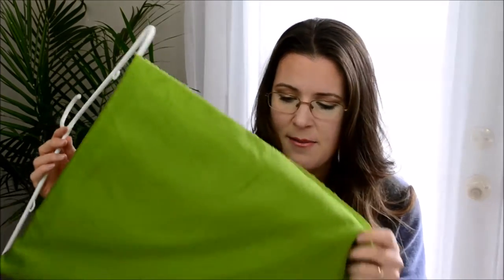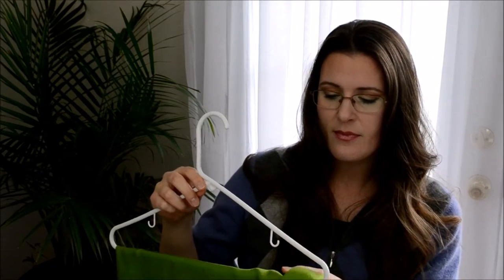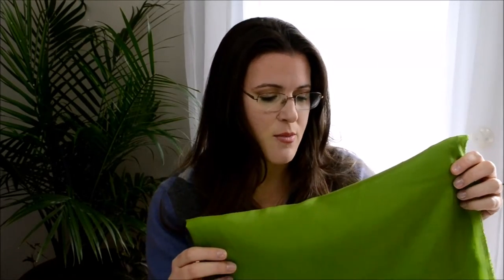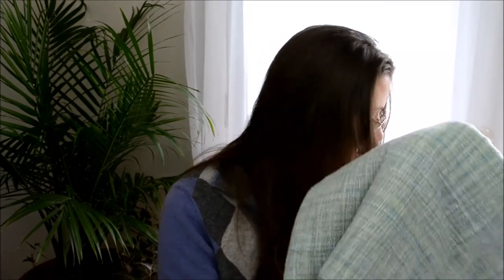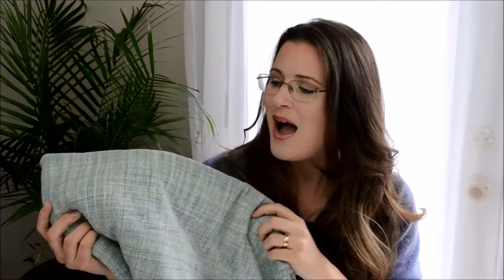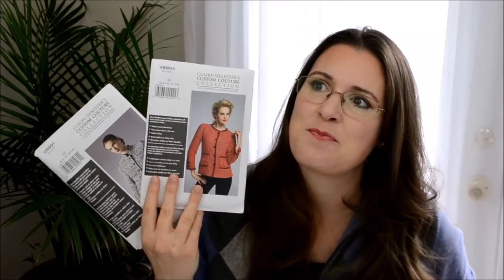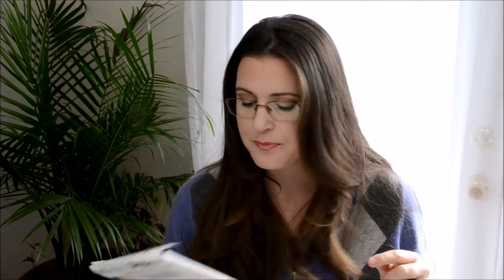February Sewing Fails ~ EasterSpringDress2017 ~ Sterling Thimble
Thanks so much for stopping by and watching my February Sewing Fails video. I'm hoping to get my sewing motivation back so I can get my Easter Outfit Of The Month sewing project finished. before Easter. Lol. Wish me luck.

~ For the skirt portion of my Easter outfit I'm mashing up Butterick B5917 and Simplicity 1919 ~

Butterick B5917 First Use Blog Post (I have made the skirt portion of this dress pattern over and over and over again. This is the blog post from the first time I used it as a high waist pencil skirt.)

~ The top that I'm planning to make uses just the bodice portion of Simplicity 1755 ~

Simplicity 1755 Blog Post (I've used this dress pattern before as a Curtain to Peplum Top Refashion)

For the jacket portion of my outfit I'm going to mash up Vogue V8804 (for the collarless detail and pocket placement) and Vogue V8991 (for the sleeve lenght). I have no idea what I'm doing for trim or buttons on this. I guess I'll figure it out when I get to that part. Lol